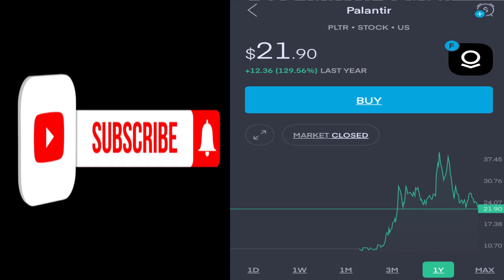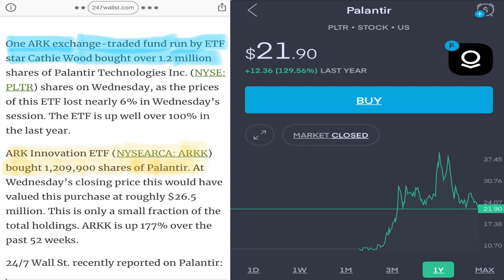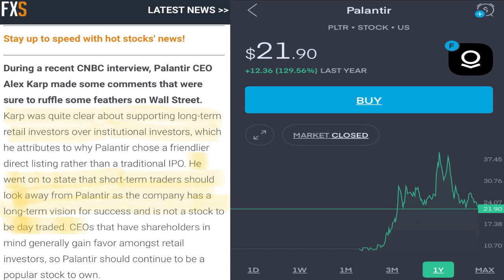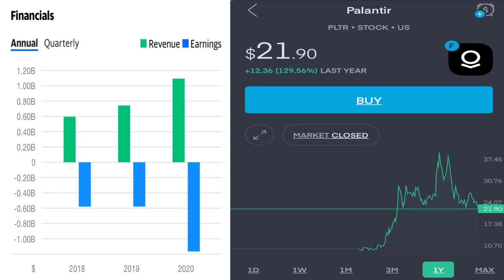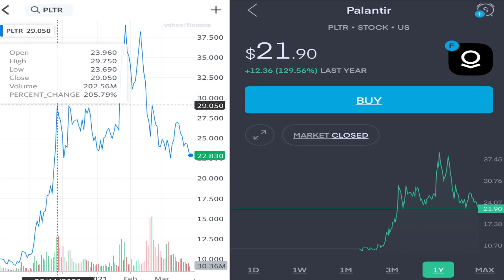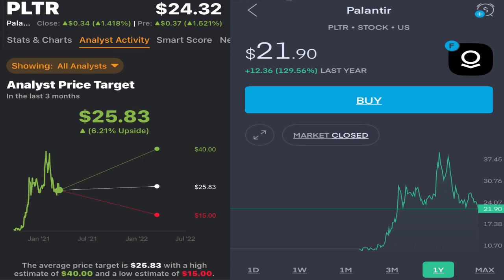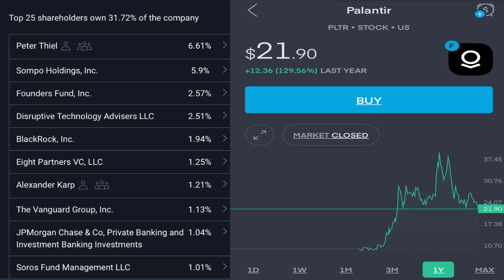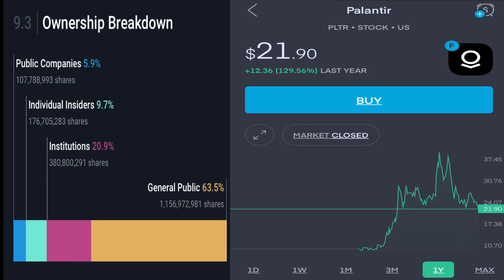Cathie Wood ARK Invest Buys More Palantir | Should You Buy Palantir ?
So welcome back to another video in today’s video we will be discussing he palantir stock giving you guys my review and analysis of this stock. Below are the topics I will be covering today’s.

- what do palantir do

- Palantir News - Cathie wood / ARK Invest buys more Palantir

- Palantir Revenue & Earnings /  future predictions

- Palantir Share price information

- Palantir Share price prediction

- Ownership - who owns shares of palantir